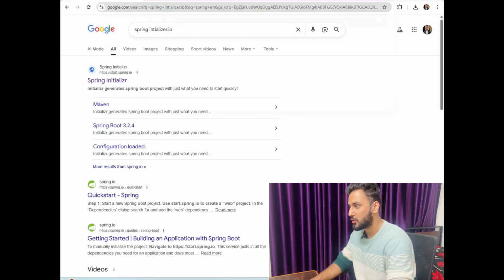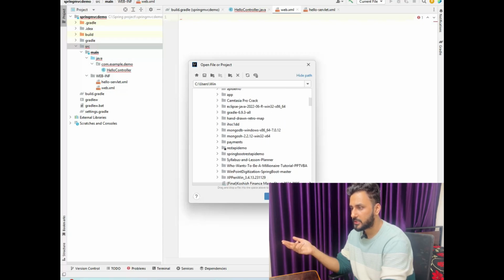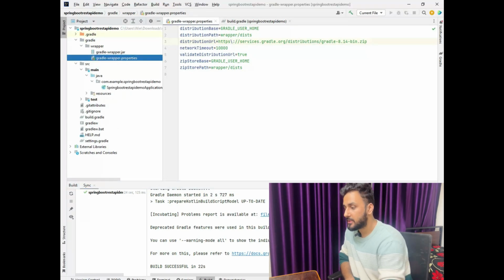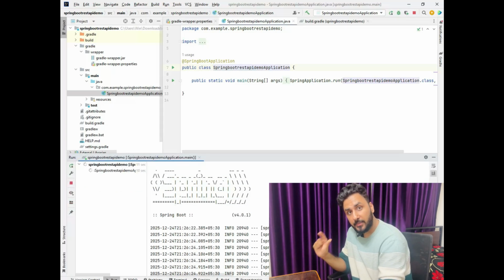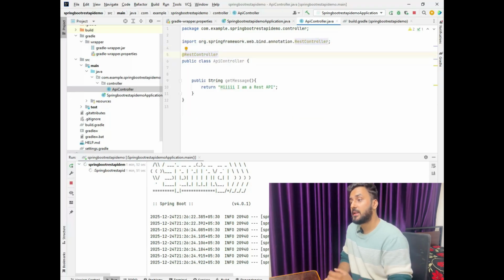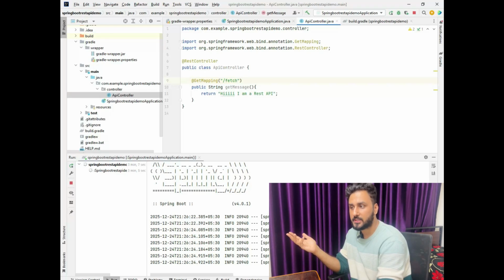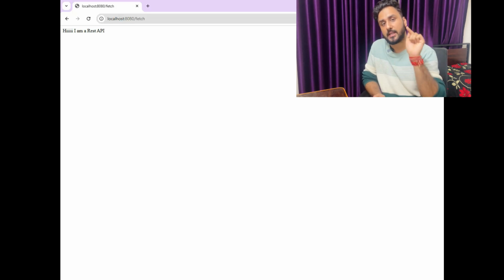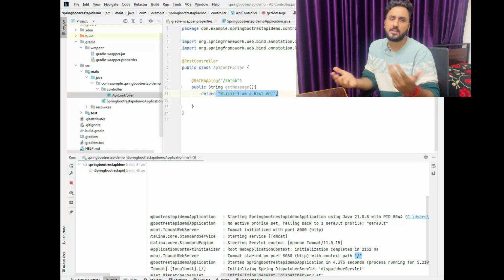Spring Boot Rest API in 10 minutes | From Scratch| Beginner Friendly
In this video, you'll learn how to build a REST API using Spring Boot in just 10 minutes! 🚀
We cover everything from creating a Spring Boot project, writing controller endpoints, handling requests & responses, and testing APIs using Browser.

Whether you're a beginner or brushing up your backend skills, this fast-paced tutorial will help you get started with REST APIs quickly using Java Spring Boot.

💡 Topics Covered:
✔ What is REST API
✔ Creating Spring Boot project
✔ Writing GET endpoints
✔ JSON request/response handling
✔ API testing in Browser